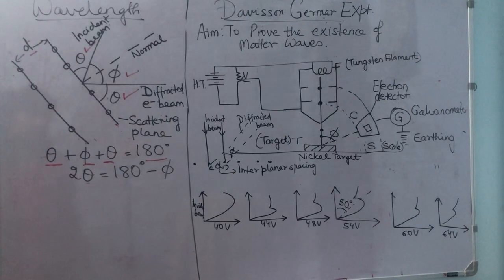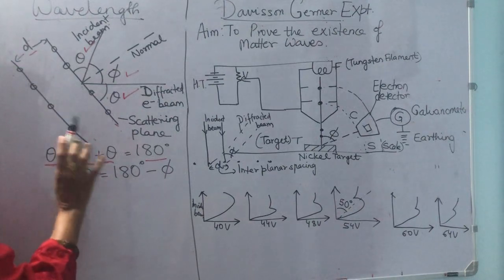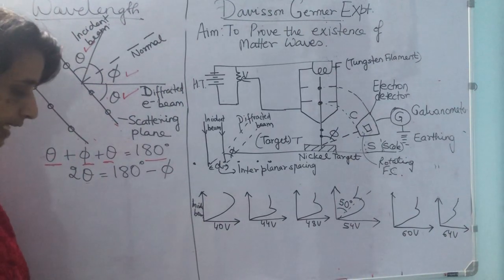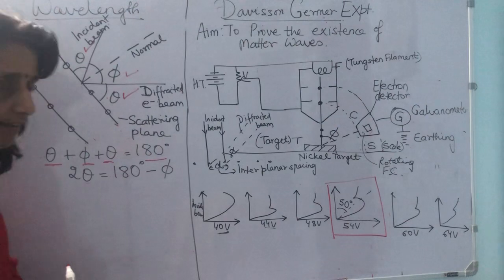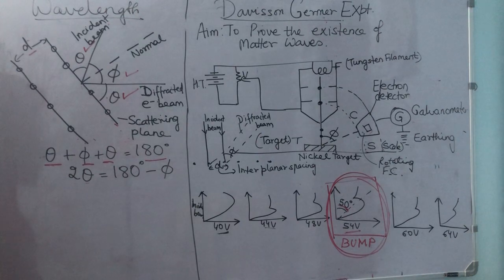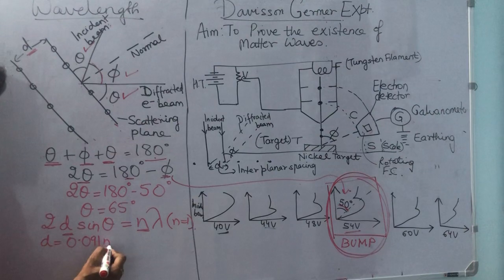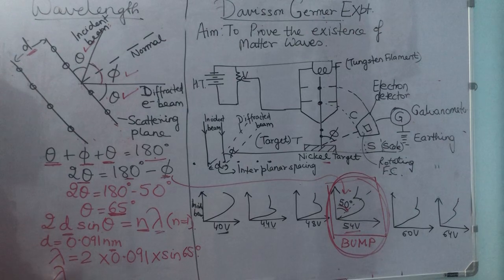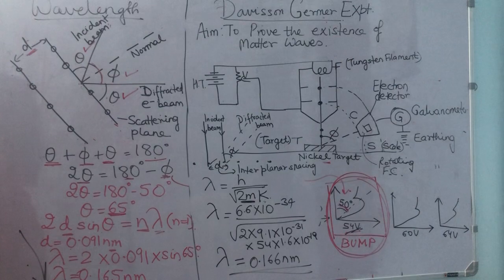DAVISSON GERMER EXPERIMENT